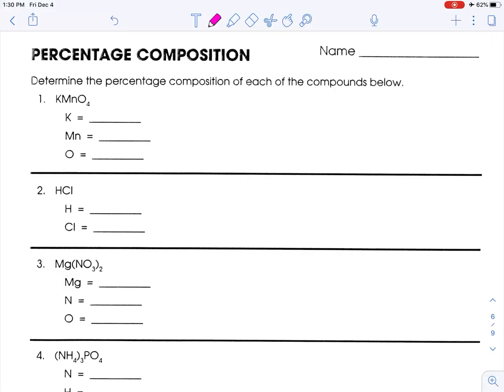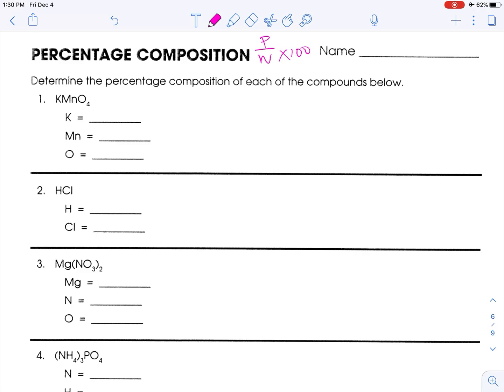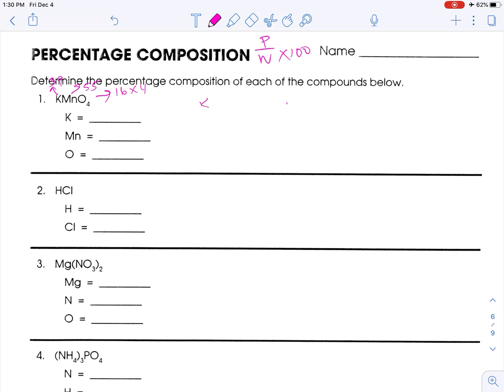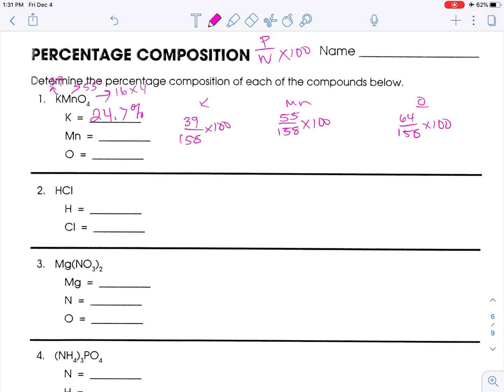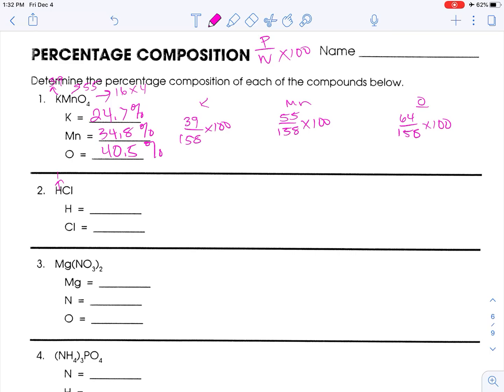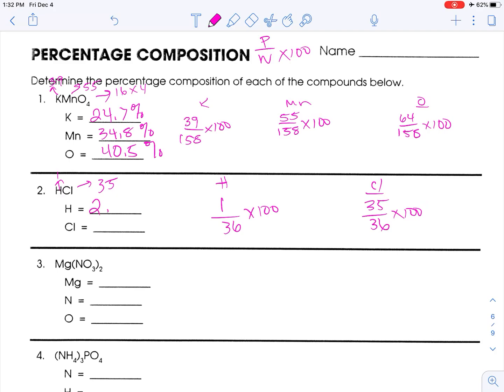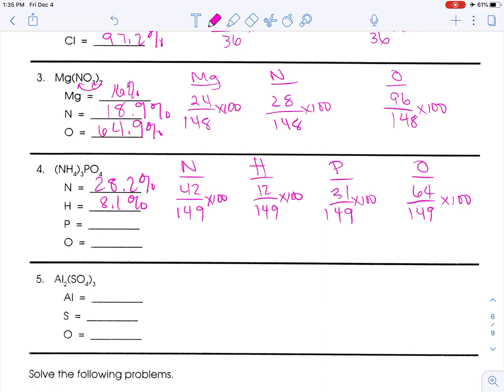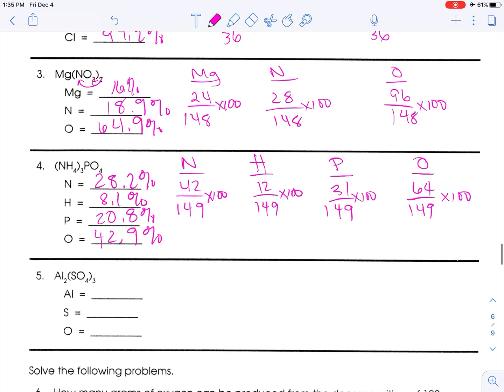Percent Composition Worksheet Walkthrough